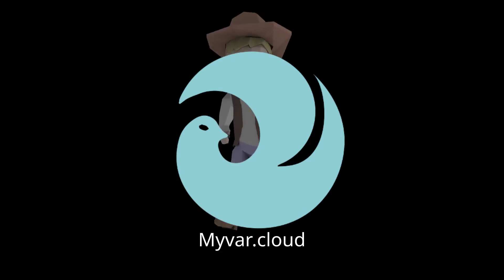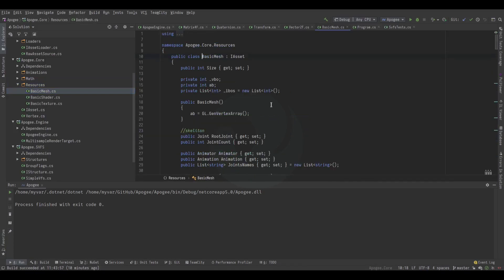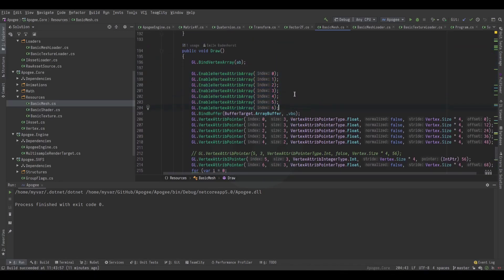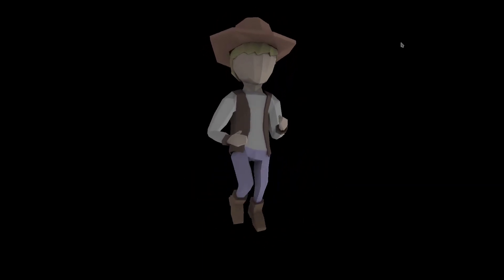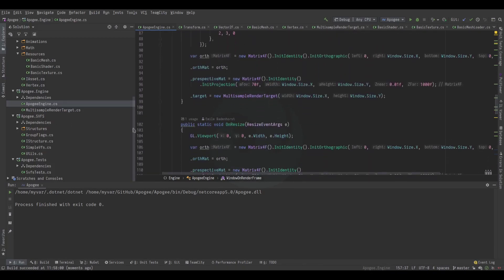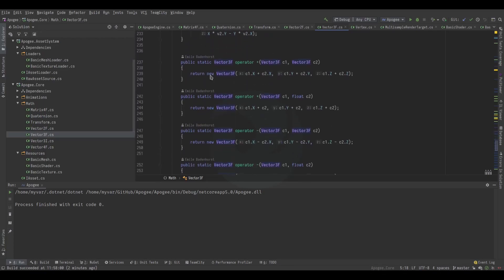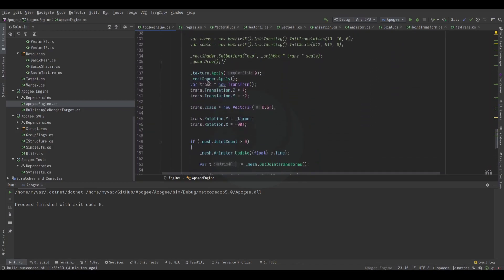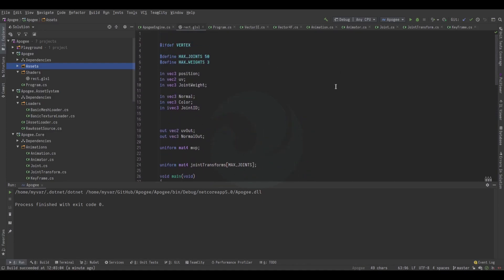Apogee: Writing a GameEngine from scratch - Basics: Assets, Animations and more [Ep 3]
In this video we look at our basic setup and how we are going to improve on it.